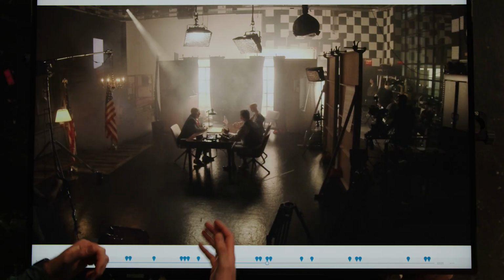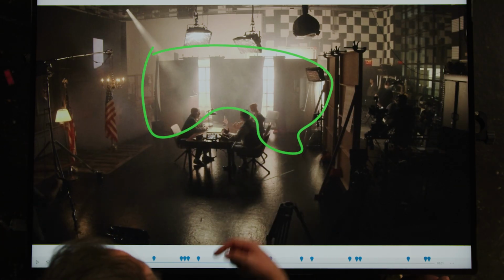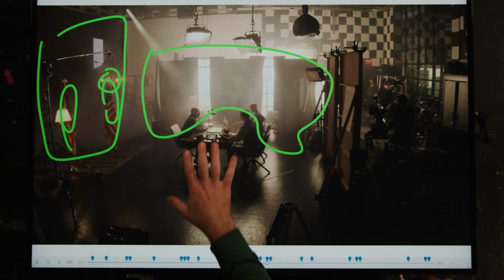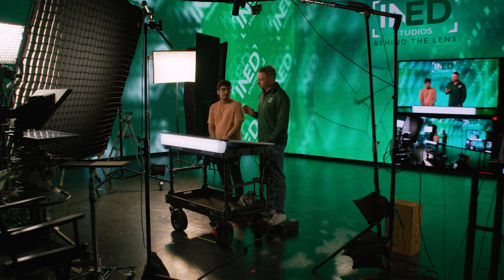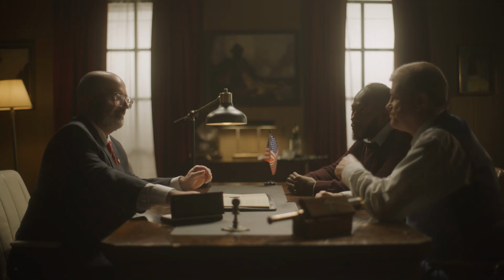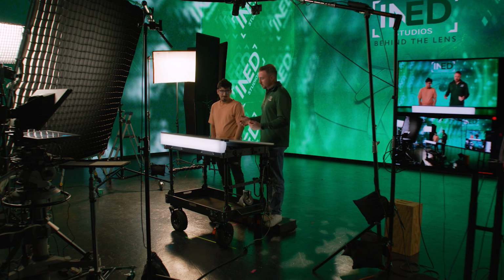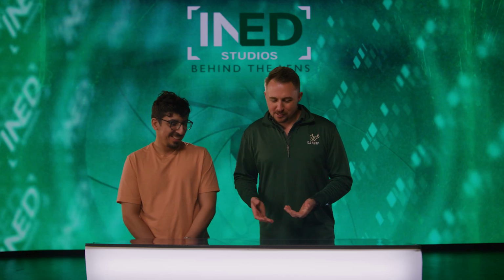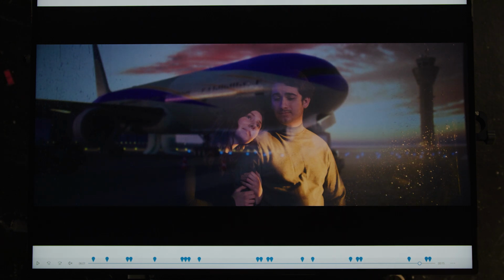Behind the Lens | Best of Virtual Production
🎬 Behind the Lens is back! This time, we're diving into the world of Virtual Production with John and Gus, our VP experts. From immersive environments to next-level effects, they’re breaking down some of their favorite recent projects and sharing a behind-the-scenes look at how it all comes together.